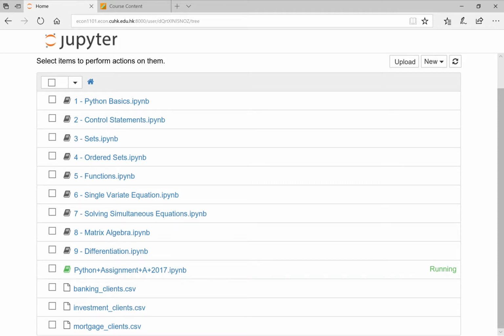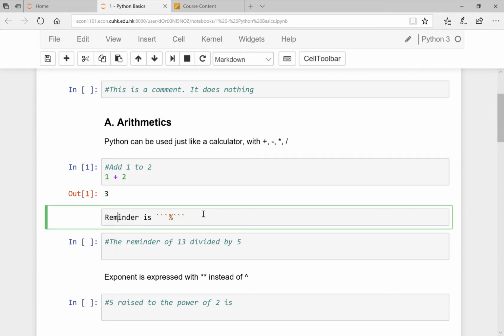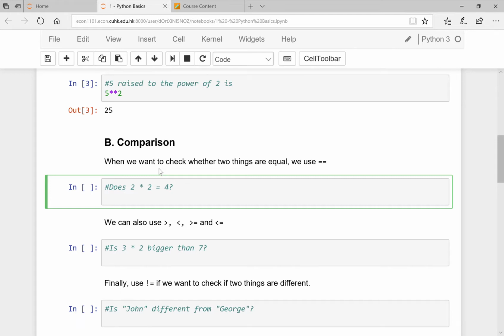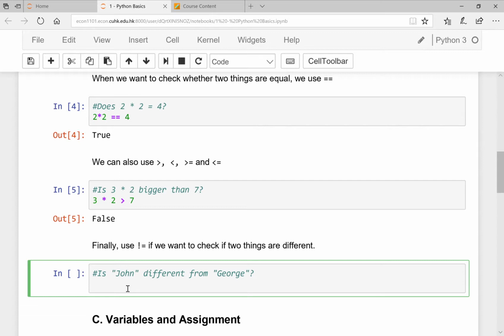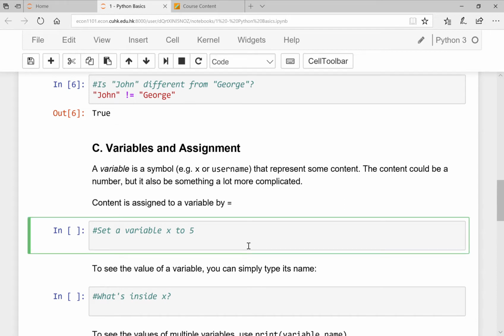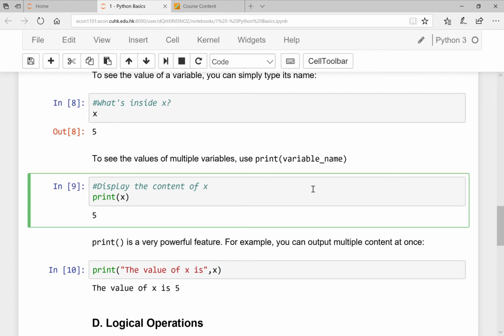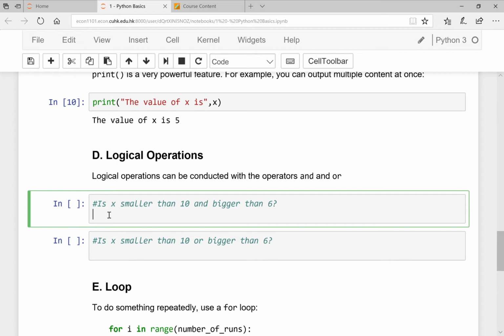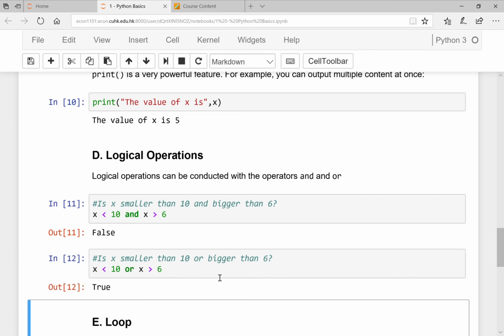P1 - Python Basics